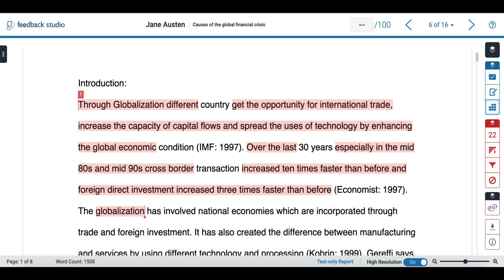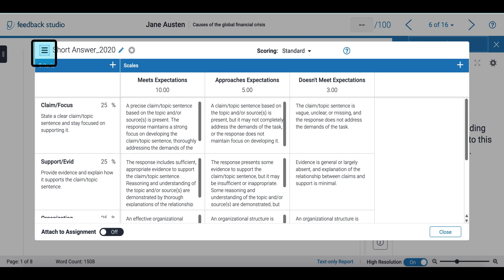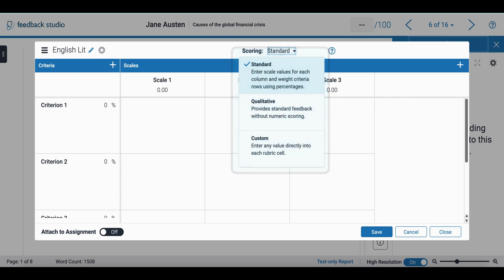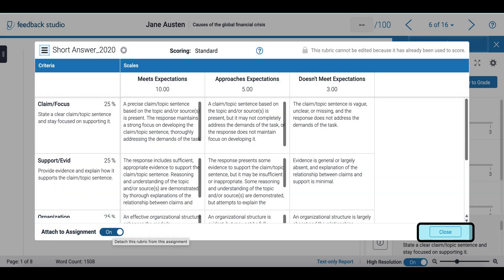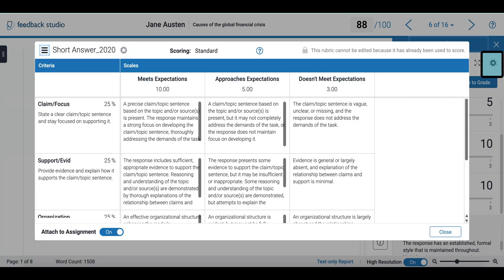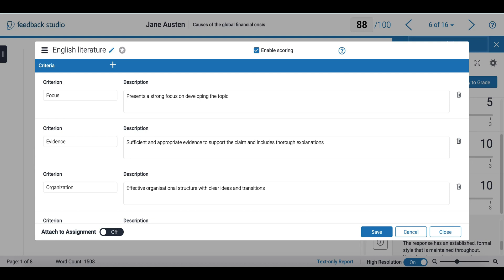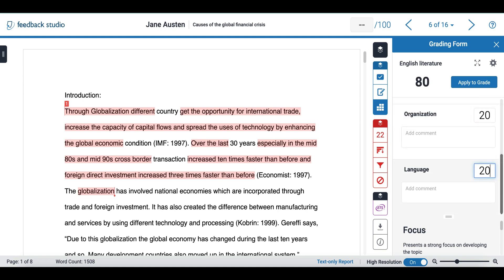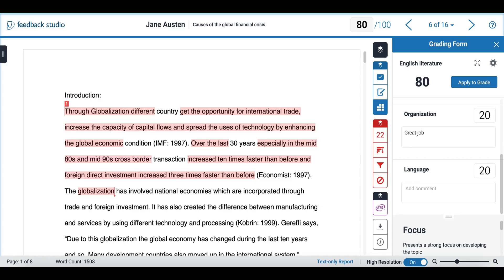How to Use Rubrics and Grading Forms, Part 2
These VidBITs shows instructors where to find and how to use the features of the Rubrics and Grading Forms in Feedback Studio, including how to create rubrics and grading forms, the differences between them, and how to access Turnitin's genre, grade level, and content area rubrics.